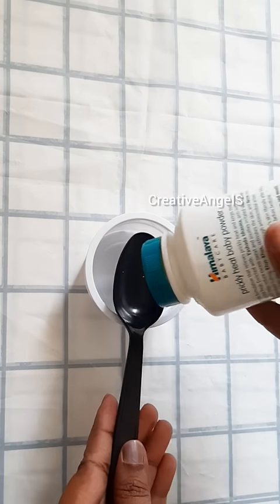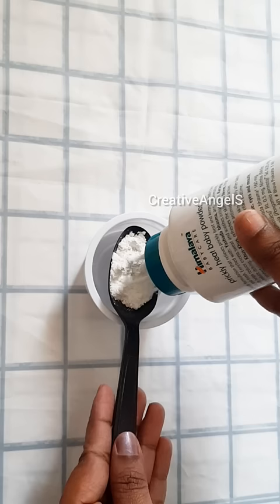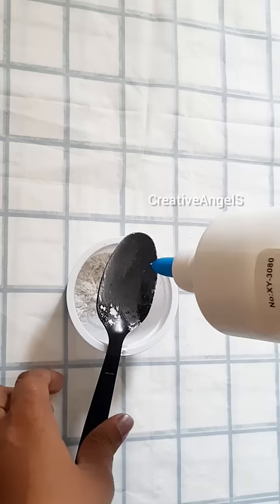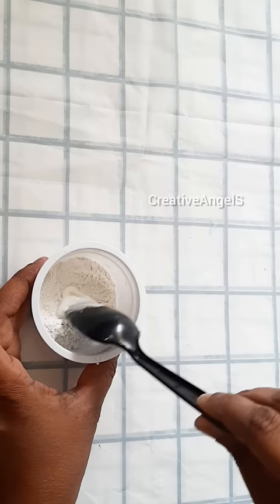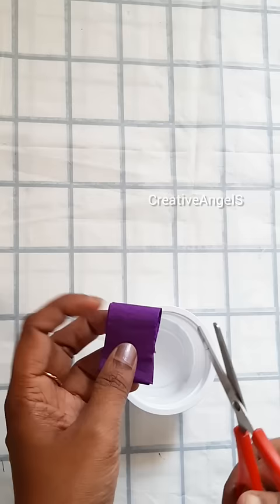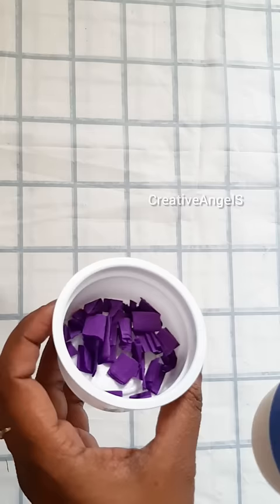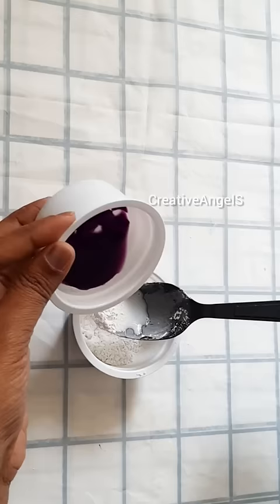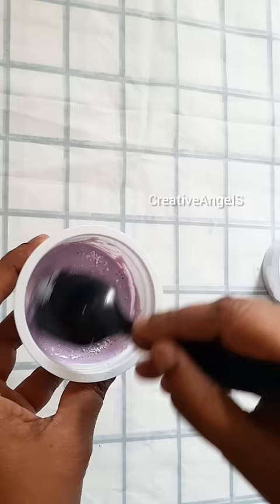💜Purple കളർ പെയിന്റ് ഉണ്ടാക്കി കുപ്പിയിലടിച്ചു result കണ്ടോ😱|diy homemade purple color paint